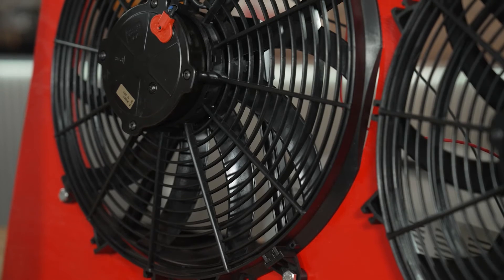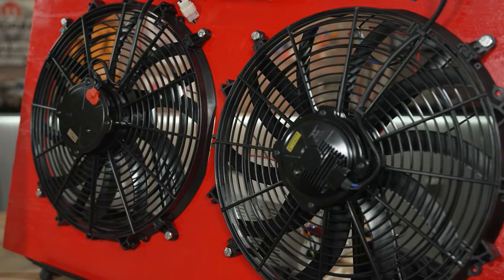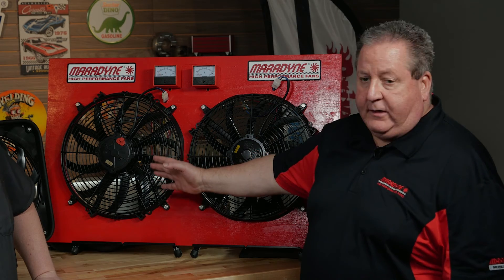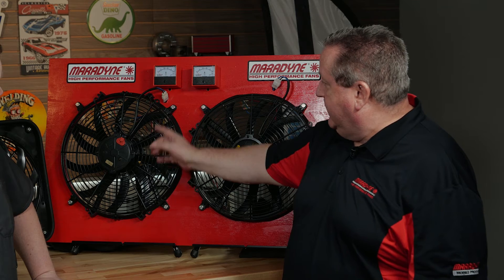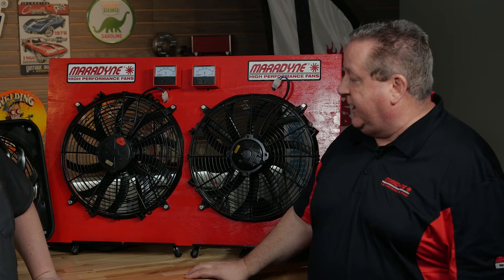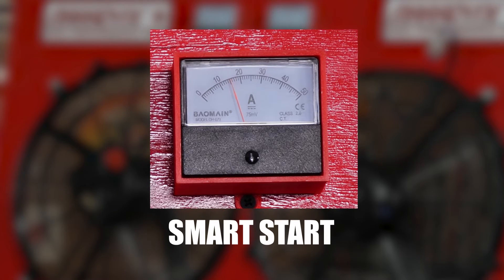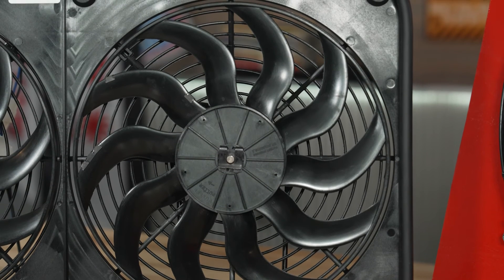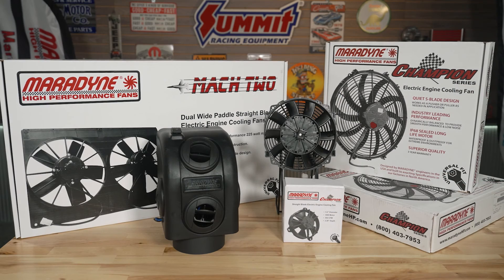Maradyne's Smart Start Fan: Where Tradition Meets Innovation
Introducing the cutting-edge Maradyne Smart Start Fan - a true innovation in the realm of automotive cooling systems. With its advanced hybrid features and state-of-the-art sickle blade technology, the Smart Start Fan is set to redefine the way vehicles maintain optimal engine temperatures. By combining the longevity, quietness, and efficiency of brushless fans with the affordability and familiarity of brushed counterparts, Maradyne’s Smart Start paves the way for a new era of performance and reliability on the road. Join us as we delve into the world of the Maradyne Smart Start Fan with Summit Racing, exploring its proprietary attributes, benefits and more.